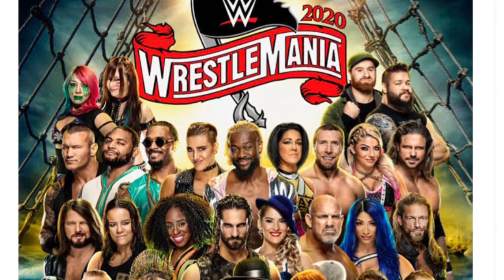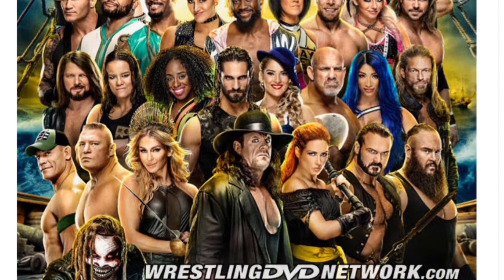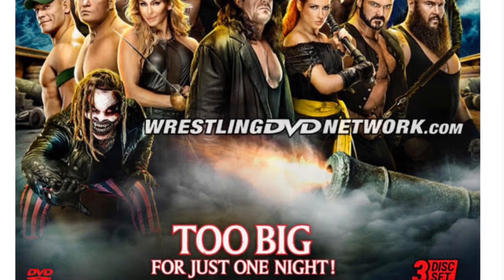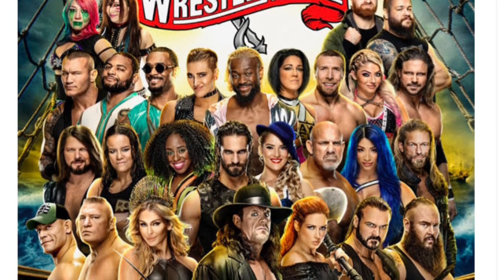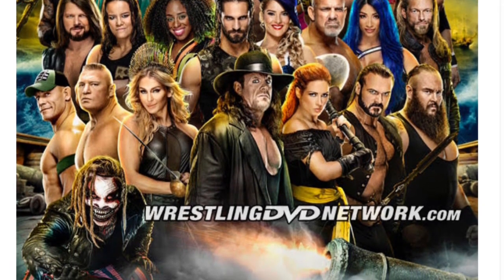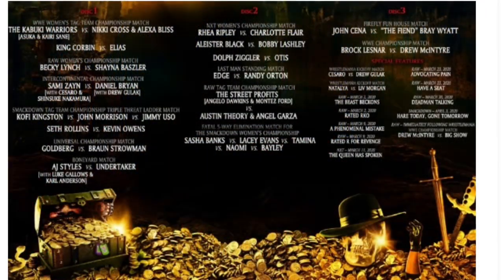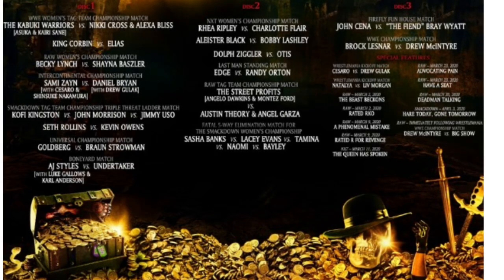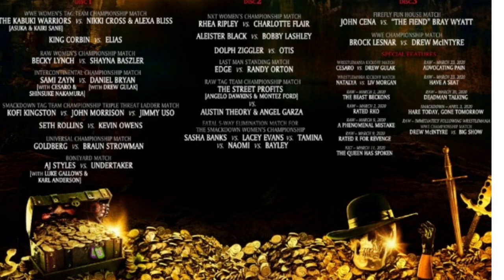Wrestlemania 36 DVD Cover Released